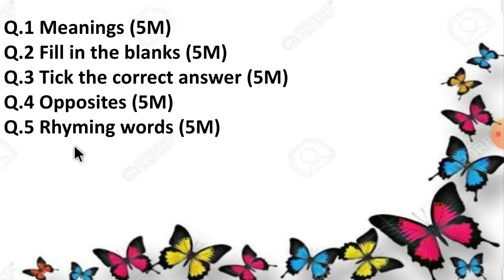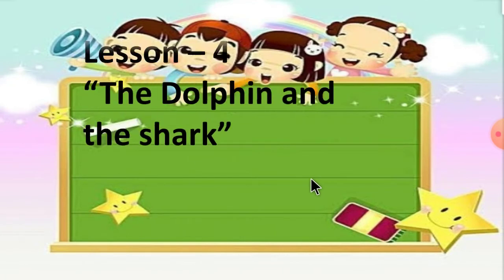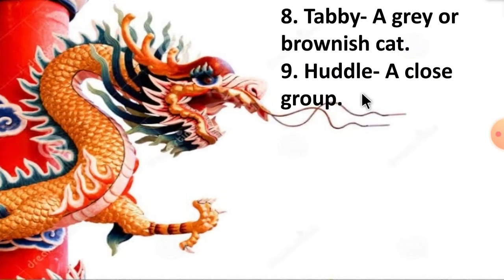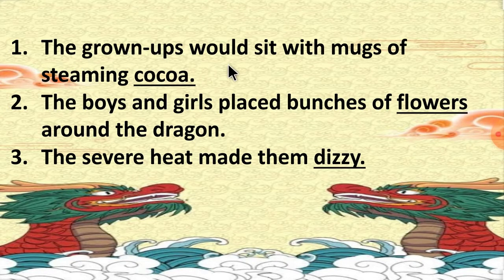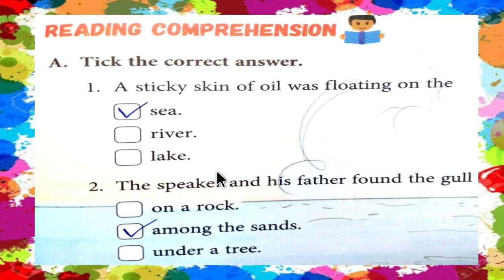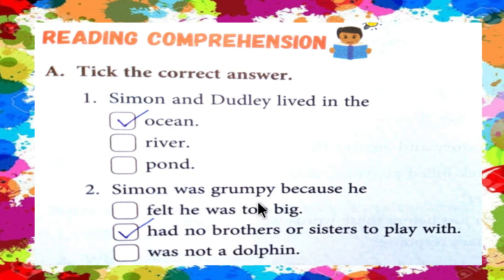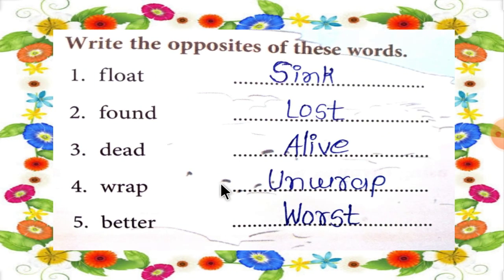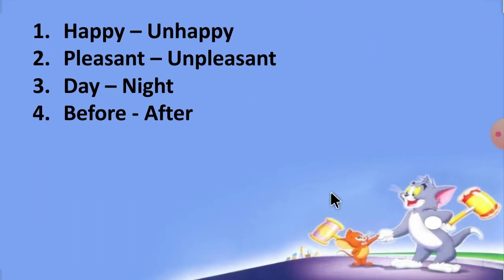English Medium - STD - 4 - ENGLISH - SA - 1 - REVISION - 2